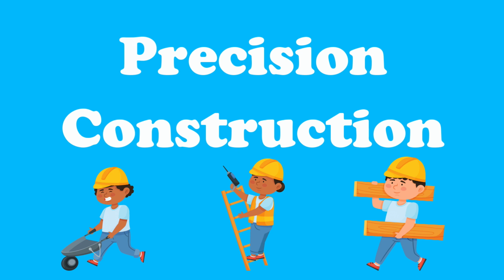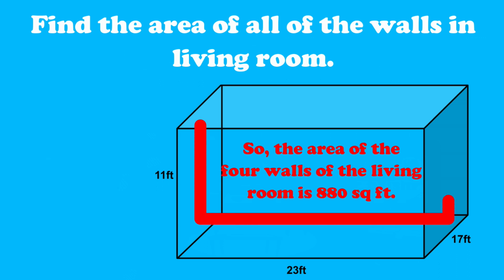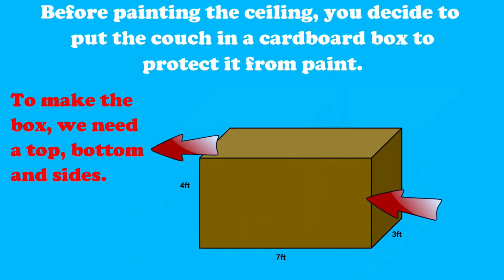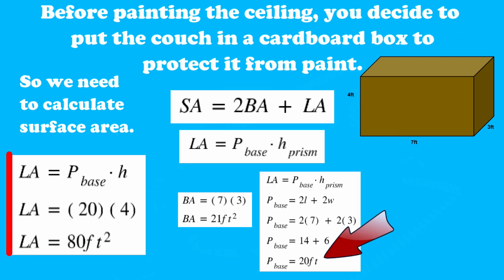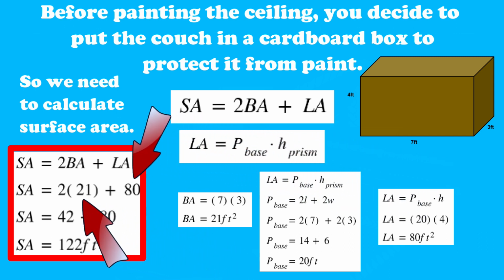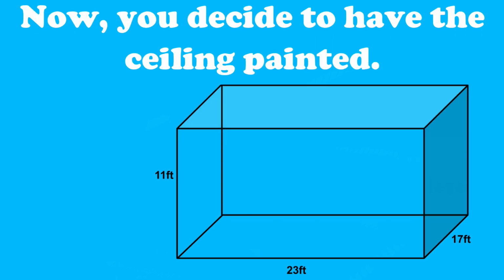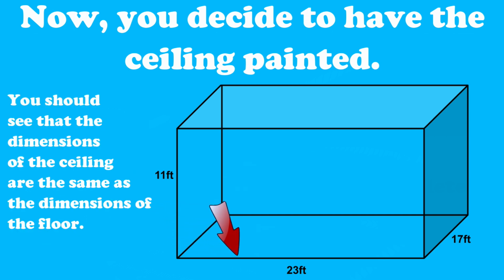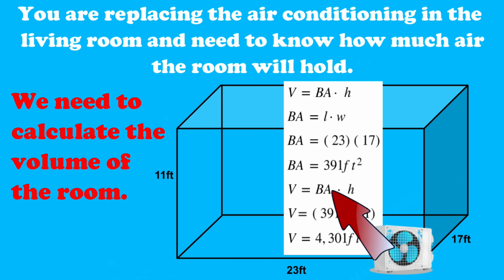Prisms Lateral Area Surface Area Volume Word Problems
Lateral area, surface area, and volume are covered in this video.  Step-by-step guide to solving word problems involving those concepts.